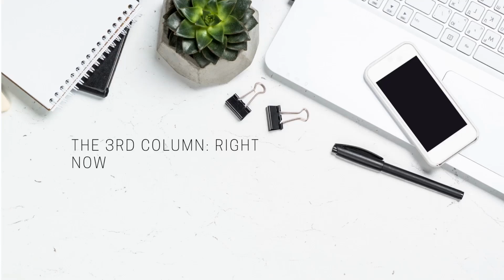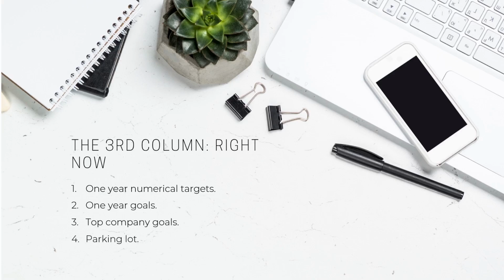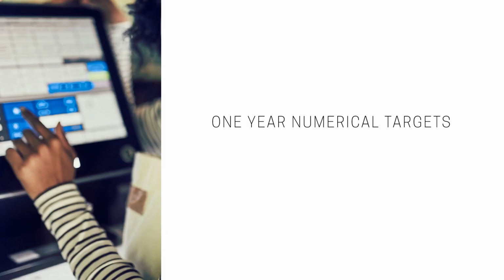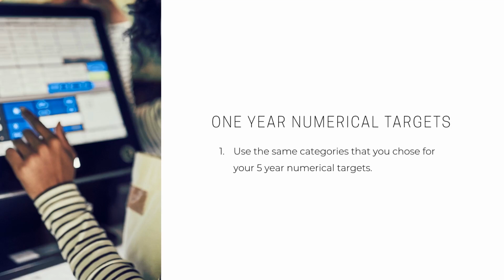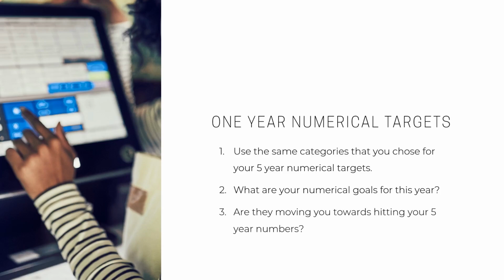Business Plan: 1 Year Numerical Goals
This video is part of our online leadership course  “How to Create a Business Plan“

► Looking to increase engagement, boost productivity, and develop a high-performing team?

We combine the best of all worlds - engaging courses, expert personalized coaching, and hands-on tools so you’re never stuck dealing with people issues, underperformers, or high turnover again.